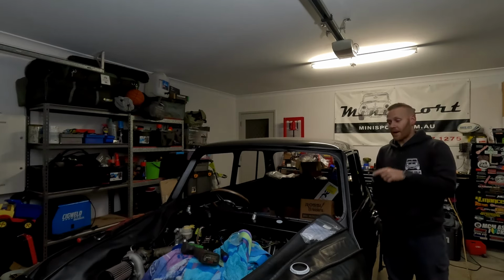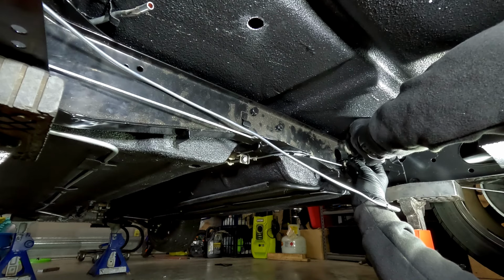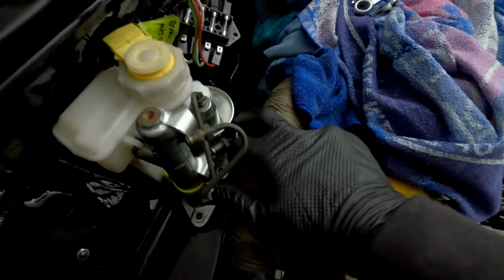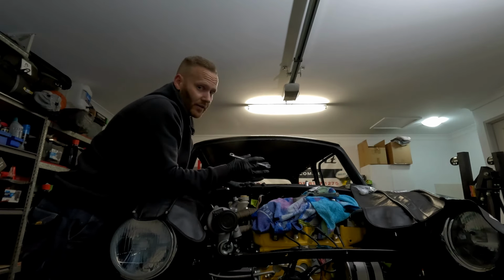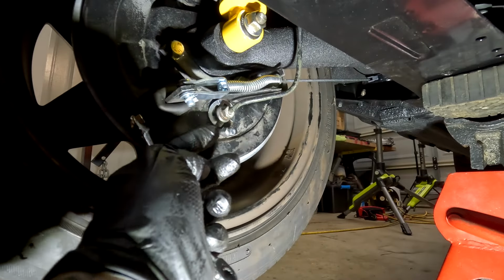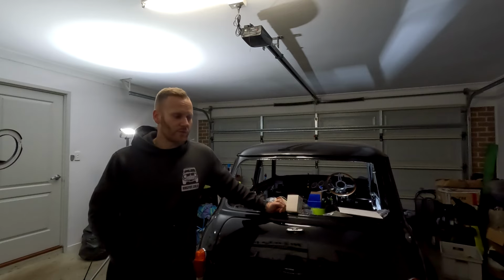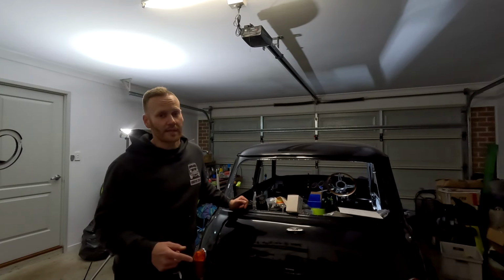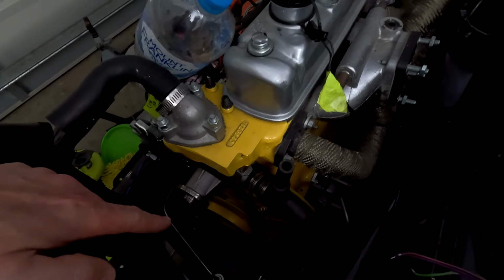Building a JDM Turbo Classic Mini - [Part 13] - Brake bleeding issues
G'day and welcome back,

On this episode, Tomo gets to fitting the front half of the wiring harness to the Black Mosquito. This poses to be a rather difficult job (not really, just time consuming). Having not pulled this vehicle apart, it proves to be rather challenging to workout how it all goes back together. Having reached out online through his contacts, sources, followers, friends and foes, he leans on people all over the world to workout how it all goes. What issues does he run into on this Classic Mini? Binky 2.0 is getting there...

Proudly bought to you by Minisport, Penrith City Tyres and Automotive, Sinclair Hyundai Penrith and The Fit Dad Lifestyle.